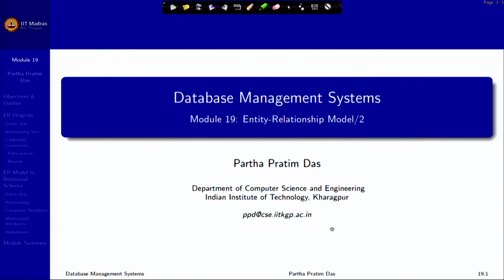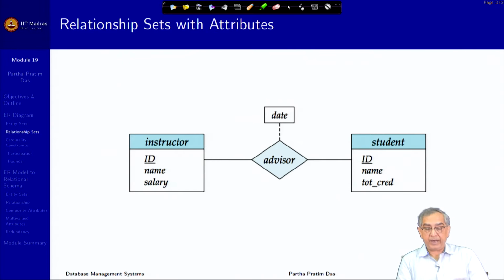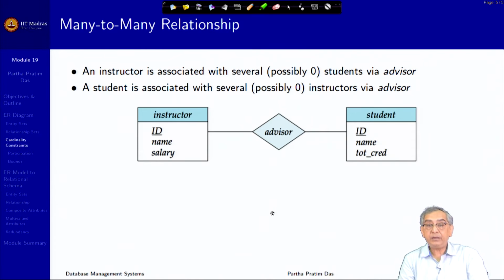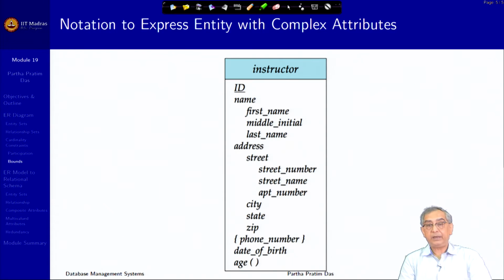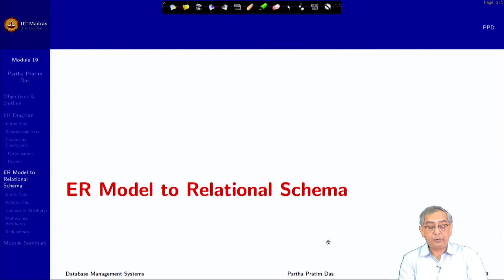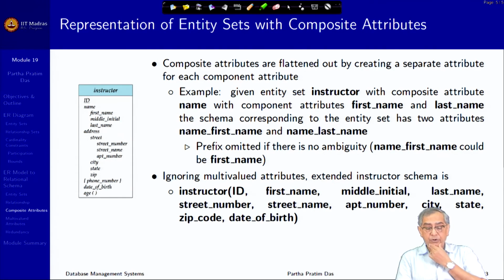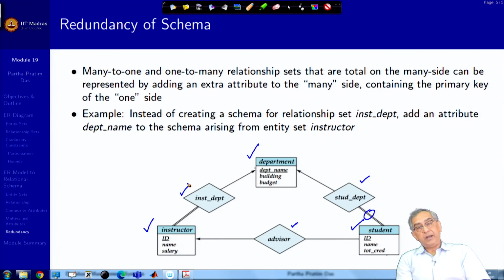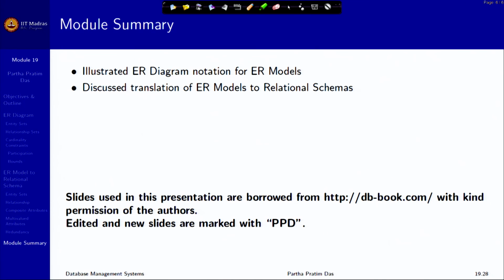L23: Entity-relationship model/2 | advanced E-R diagrams & relational schema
Video Overview
 In this lecture from the IIT Madras B.Sc. Online Program in Database Management Systems, we shift focus from procedural to calculus-based query languages, with a primary emphasis on Tuple Relational Calculus (TRC). Building on the previous module's discussion of relational algebra, this session introduces the theoretical foundation of alternative query paradigms rooted in predicate logic.
 Key topics covered include: Understanding the structure and purpose of Tuple Relational Calculus The role of predicates and quantifiers in forming logical queries The equivalence and distinction between relational algebra and relational calculus
 Introduction to safe expressions and their importance in query formulation Overview of predicate calculus and its relevance to database theory This module provides an essential conceptual framework for students aiming to understand how logic underpins query languages and the declarative nature of modern database querying.